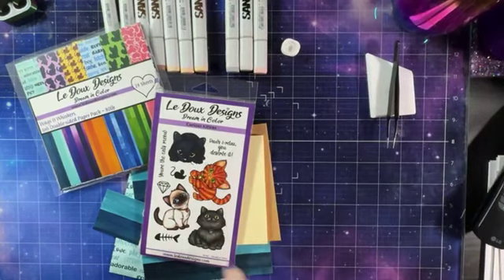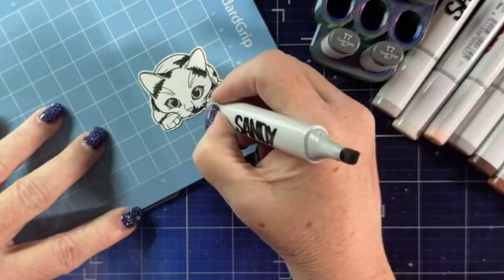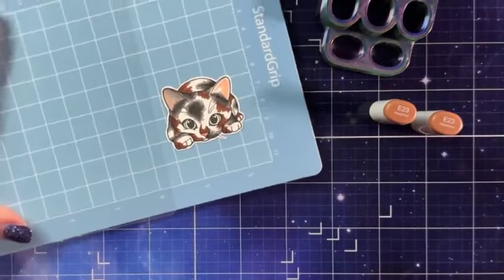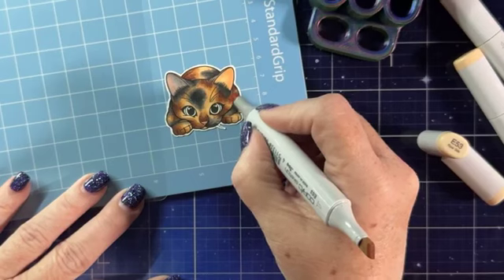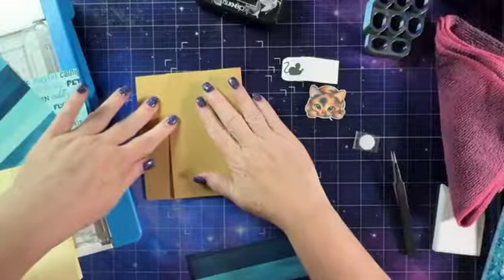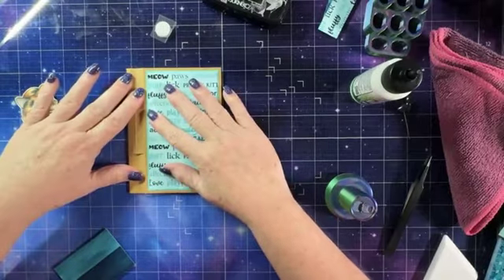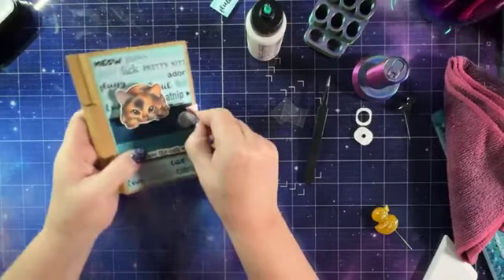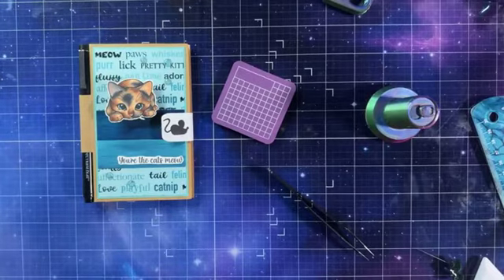How to Copic color a Kitten and create a mini notebook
In this video, we will start by Copic coloring an adorable kitten... in multi-colors.  Then we will create a mini notebook and decorate it with the kitten.  I love how this turned out... it's so adorable.

Copic colors used:
T7, T4, T3, T1
BG18, BG13, BG10
R11
E53, E51, E27, E23, E21